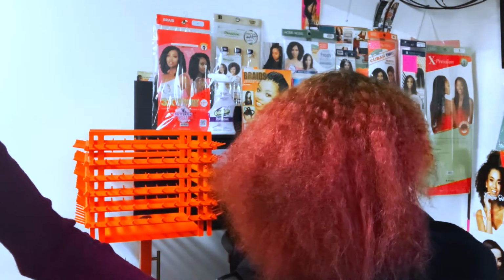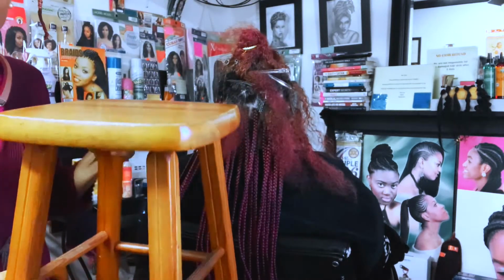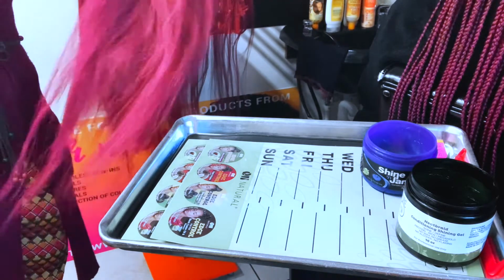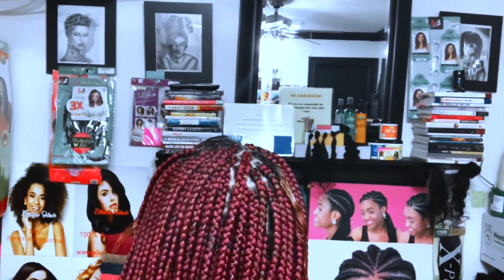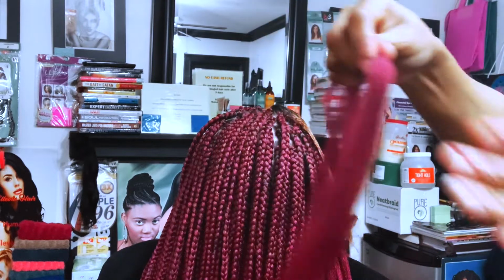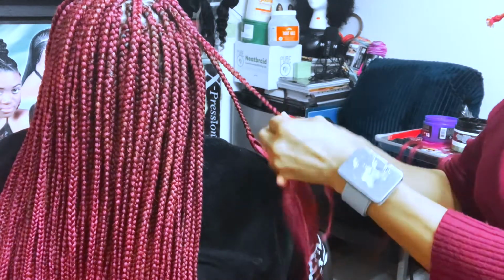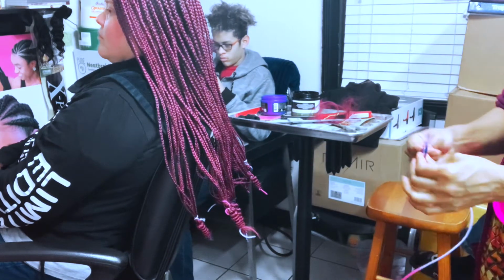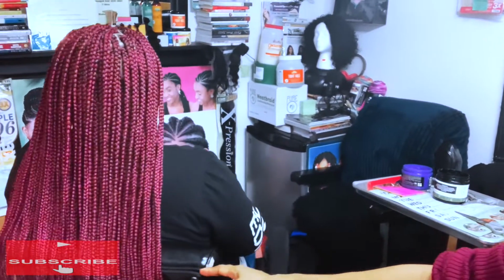HOW TO DO FAST BOX BRAIDS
Hello dear friends, here is a video of  how to do quick and long Box Braids.